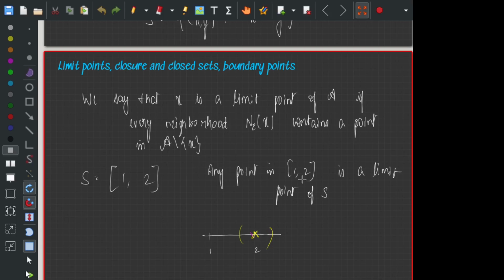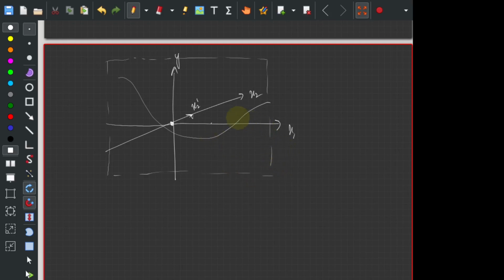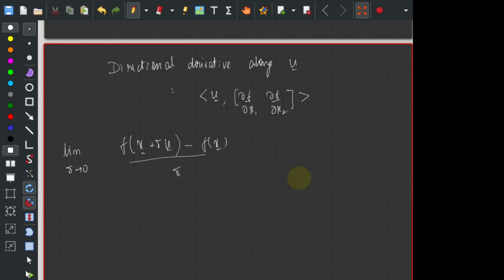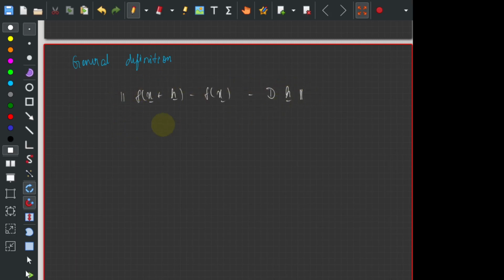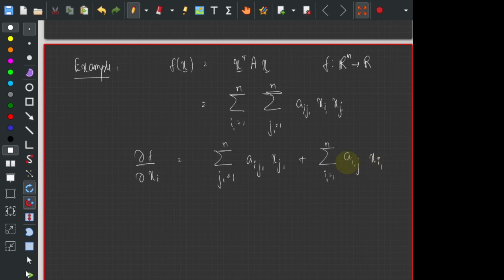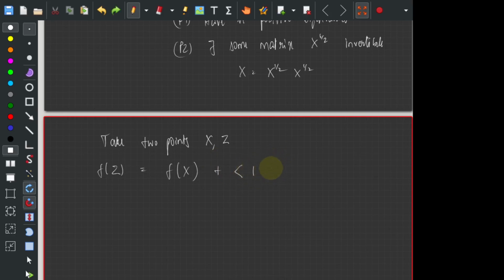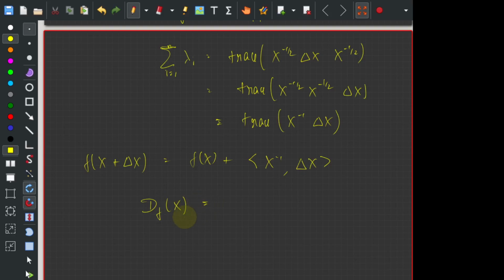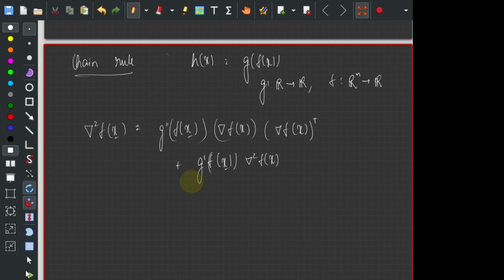Convex Optimization 2023: Class 5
Derivative, gradient, and hessian